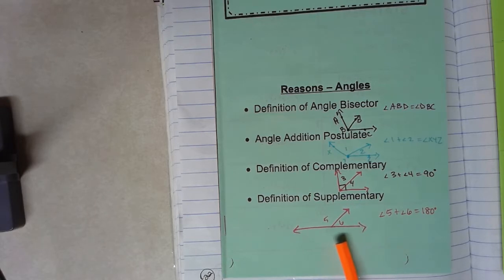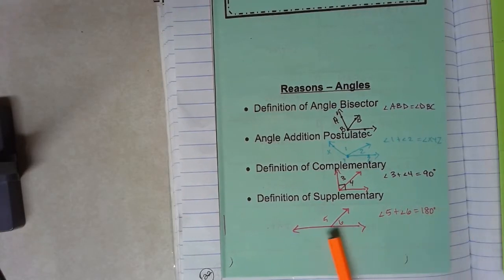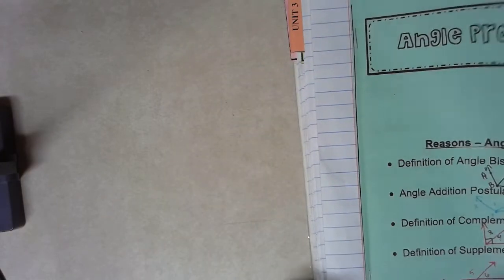UG 3.6 Angle Proofs